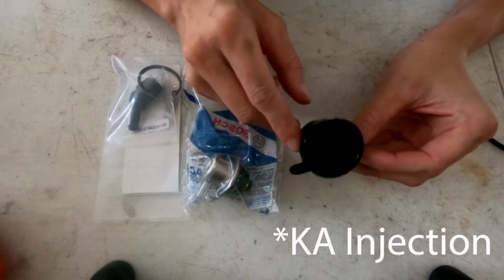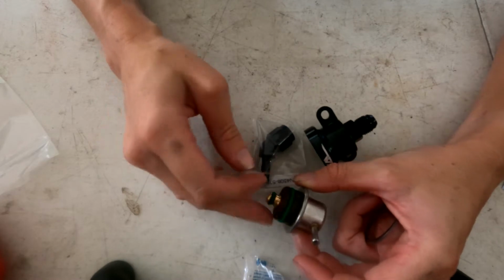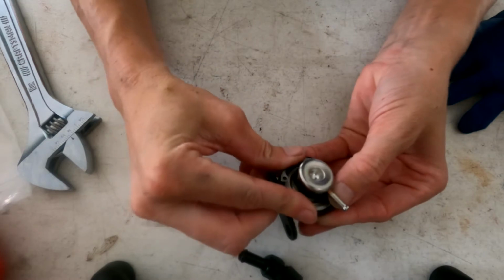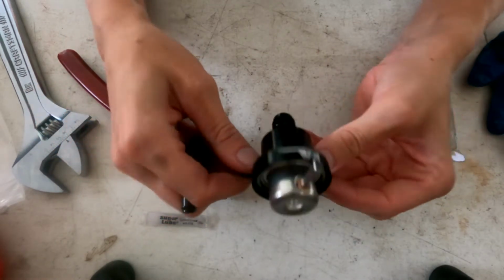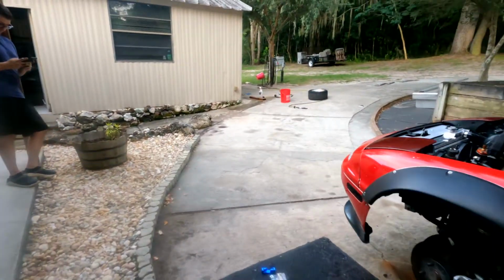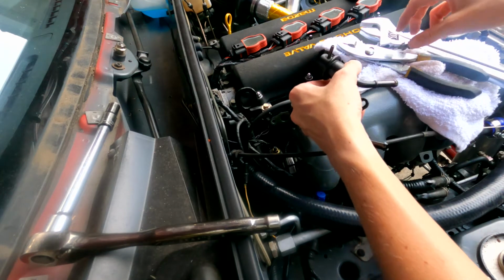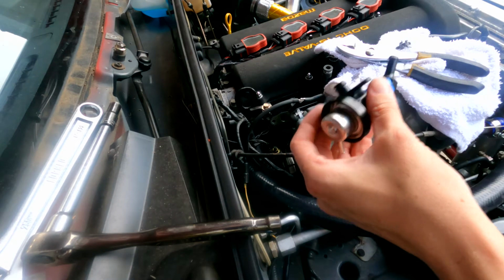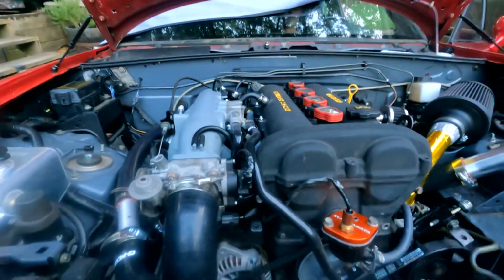Miata KA Injection Fuel Pressure Regulator Install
Today we install the KA Injection Fuel Pressure Regulator in the Miata. Simple and easy procedure and you can definitely notice the difference in fuel flow.